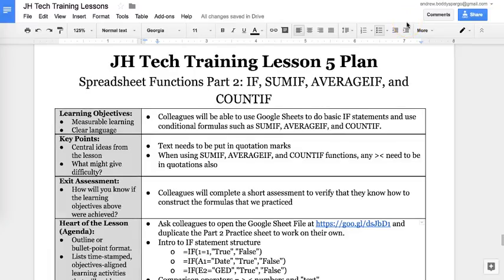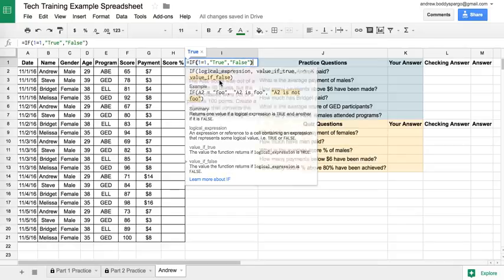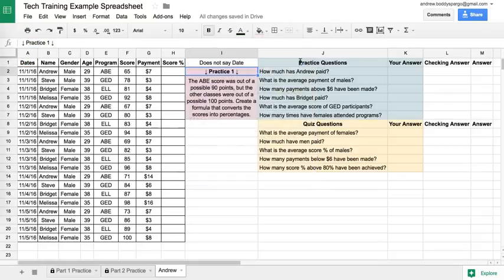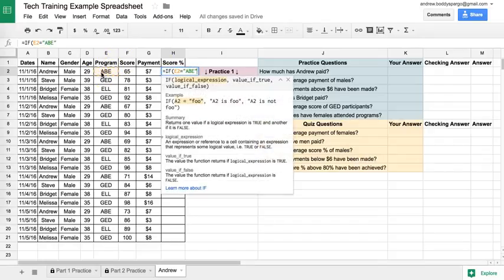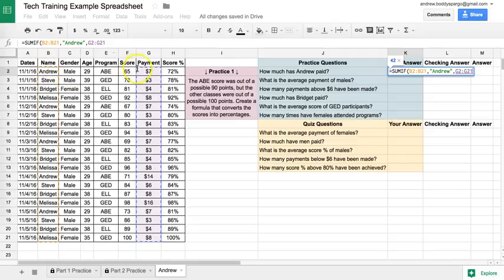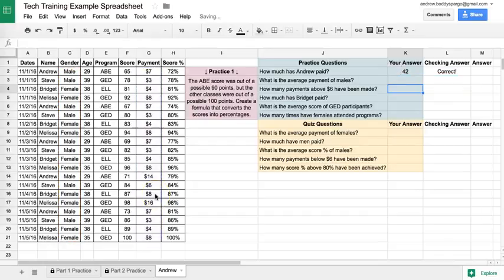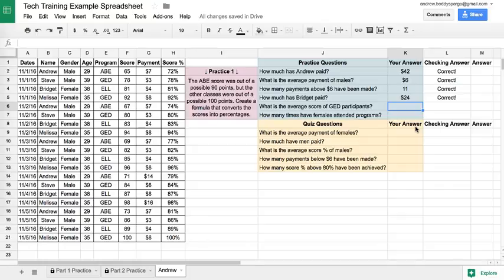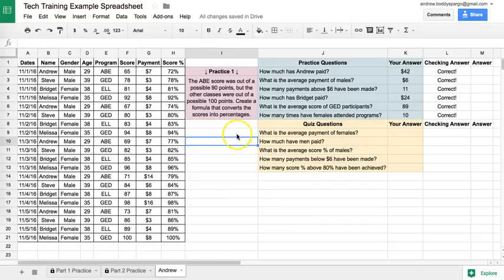Tech Training 5 Spreadsheets Part 2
This tutorial is intended as a reminder for those who participated in Journey House's Tech Training 5, but it may be a resource for others who want to learn about the basics of spreadsheet formulas. I cover the IF formula, plus some conditional formulas such as SUMIF, AVERAGEIF, and COUNTIF. The link to the example spreadsheet is